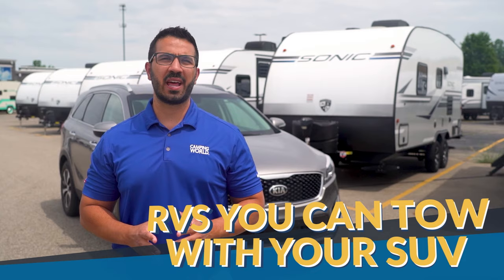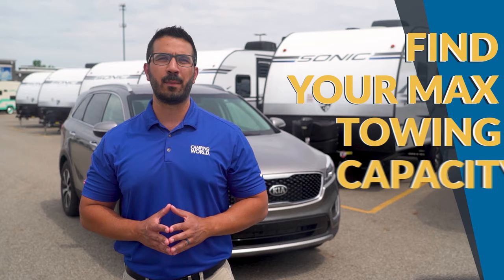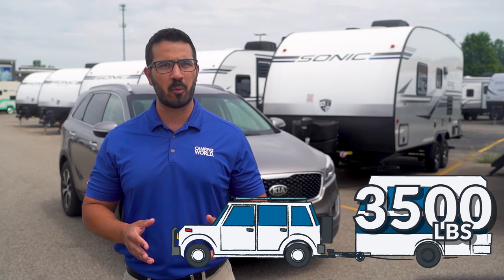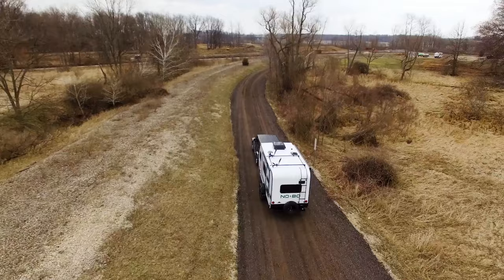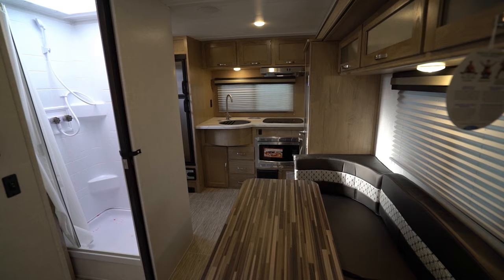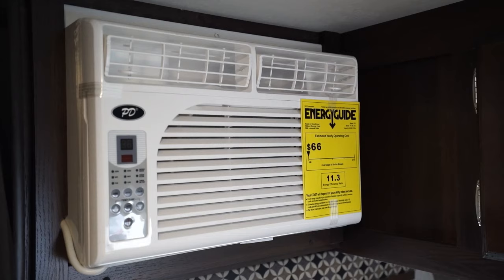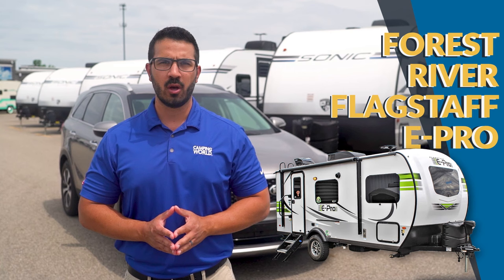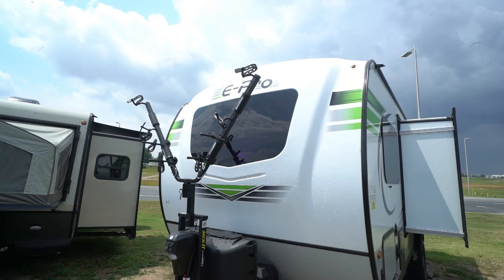RV Buying Guide: Towing With A Midsize SUV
Welcome to another chapter in your RV Buying Guide! Today, your host Ian Baker, will walk you through several different options of RV's that are built specifically to tow with your SUV! If you're looking for some lightweight RV options and not sure where to start or you want to know which travel trailers are out there for you besides pop-ups and A-frames, then this is the video for you!